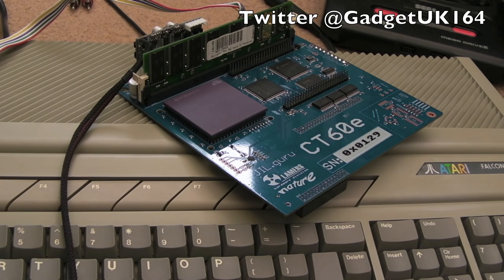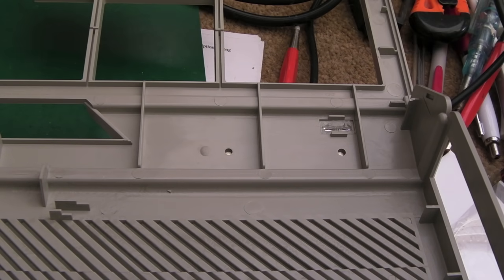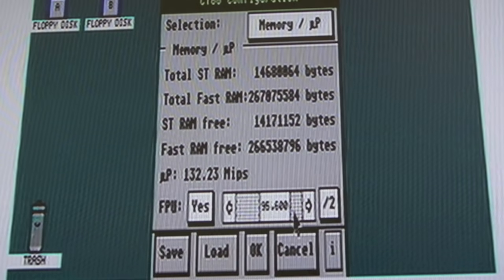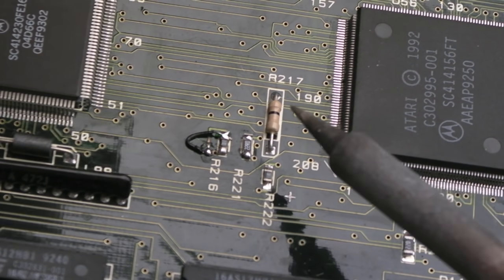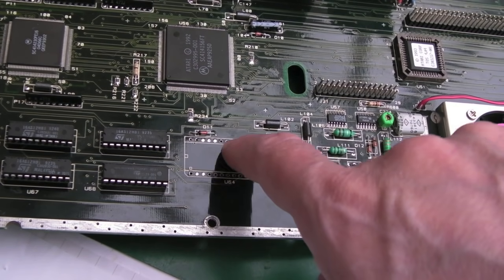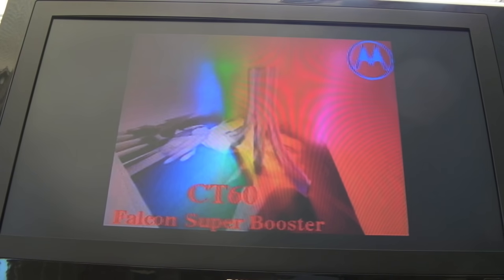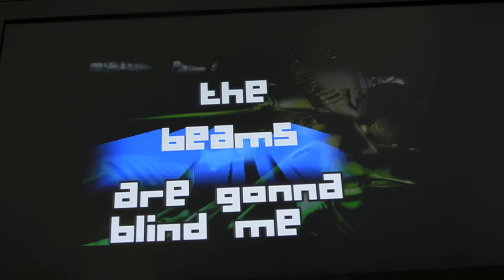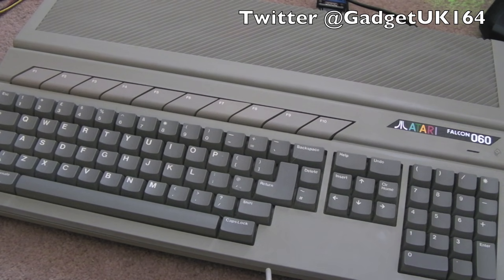Atari Falcon 030 Unbelievable Donation & Repair Part 2 (CT60e 060 CPU + NVRAM / RTC)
This system was incredibly GIVEN to me by William on Twitter (@ste_mega AKA 3DOKID)

It's worth following his Twitter feed to see what amazing systems he's tinkering with!